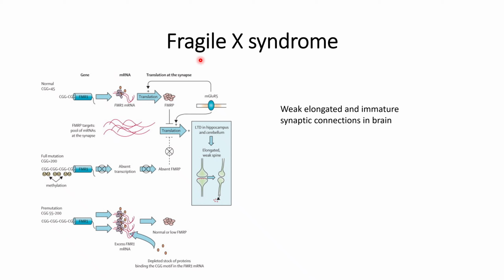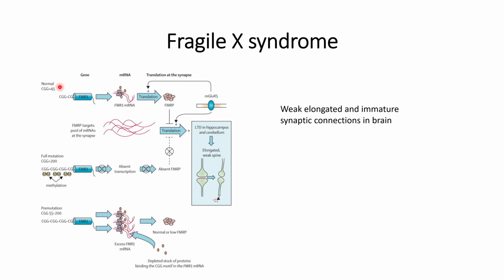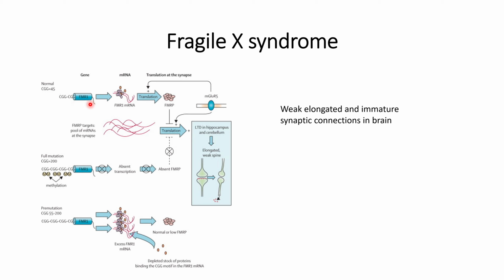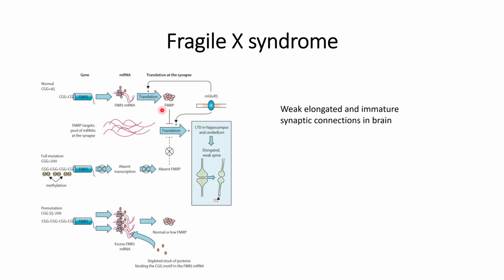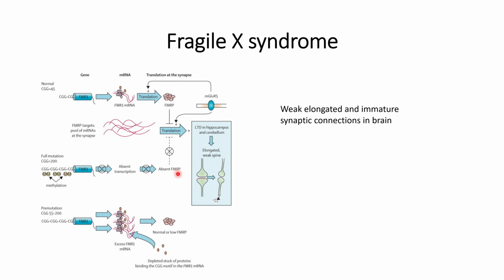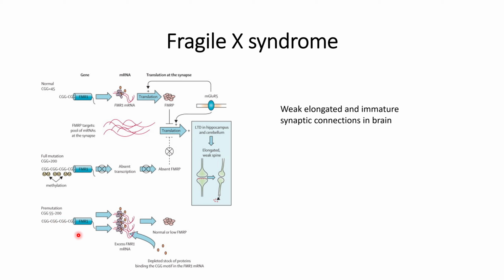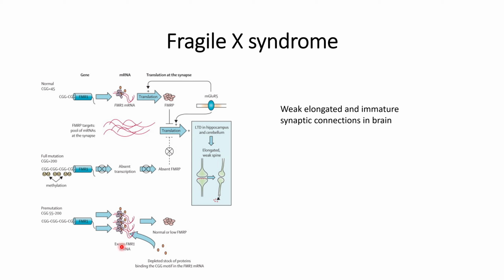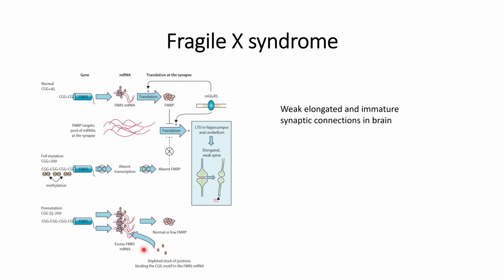Fragile X Syndrome: Genetic disorder Code: 125